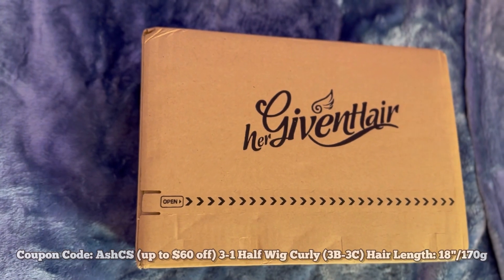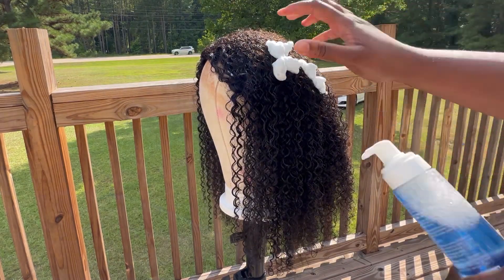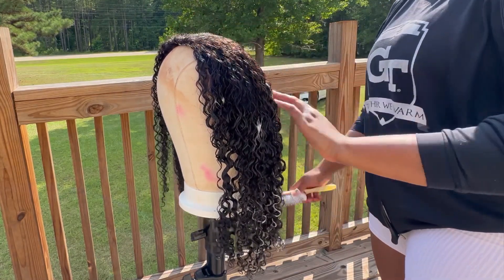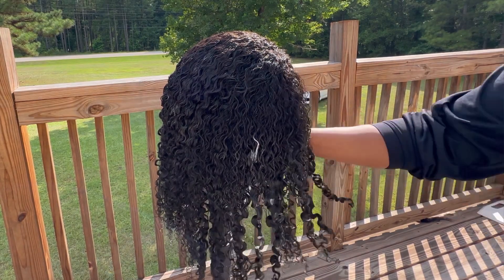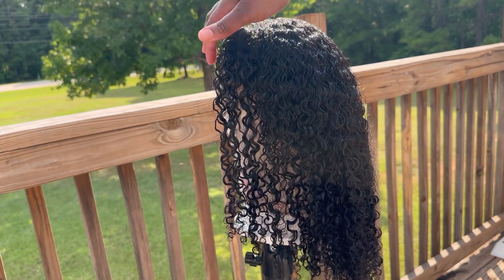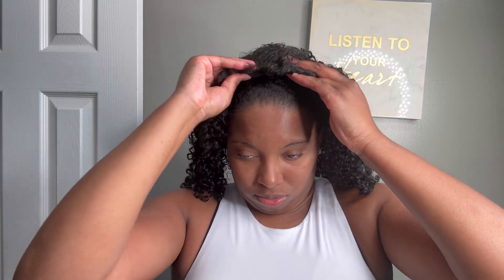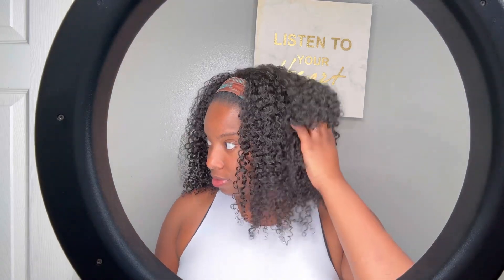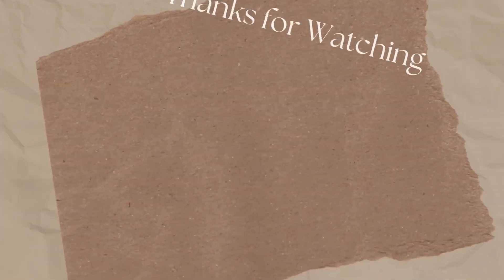NEW!! Natural Hair Half Wig | FAKE IT TILL YOU GROW IT | ft. HerGivenHair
Hair information & Details 💕

Hair Texture: Curly (3B-3C)
Hair Length: 18"/170g
Wig Type: 3 IN 1 HALF WIG
Cap Size: Free Size

Musician: @iksonmusic

✨FAQ:
Age: 29
Height: 5’5
Weight: 190

✨Socials